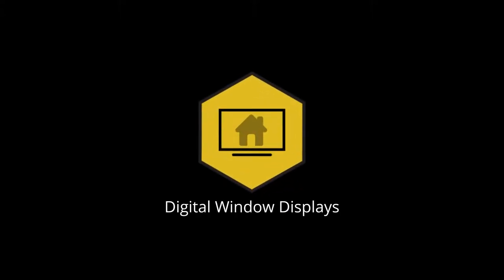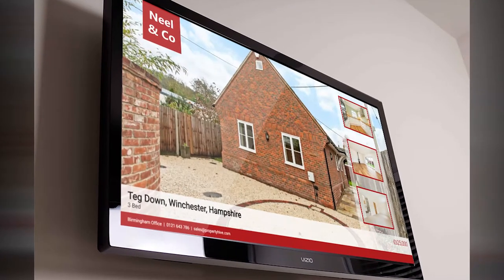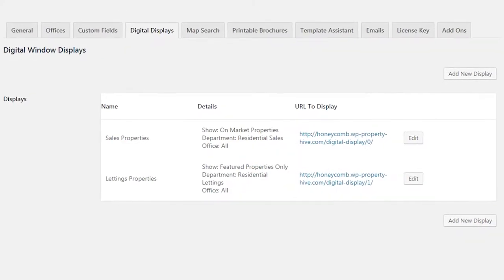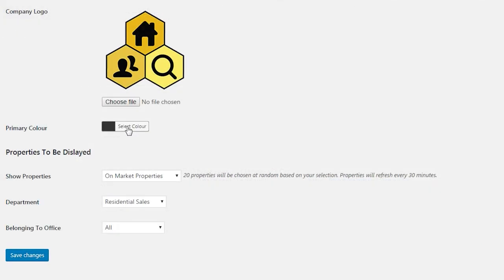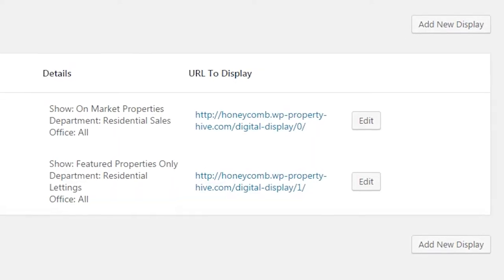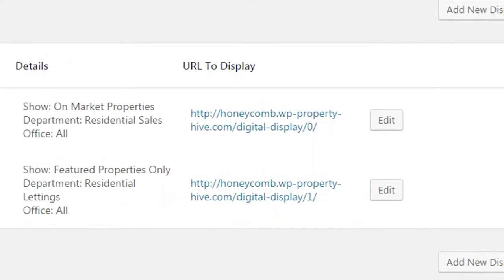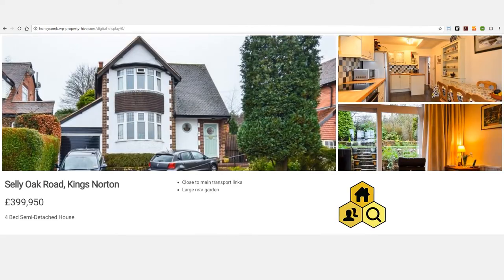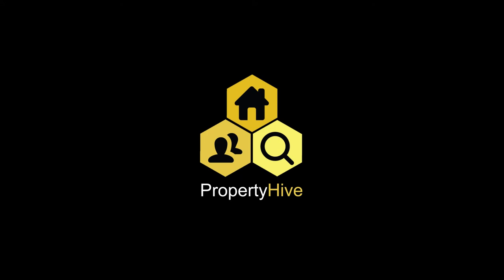Digital Window Displays Add On - Property Hive For WordPress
Engage people walking past your office by displaying properties in your estate agency office on animated digital displays.